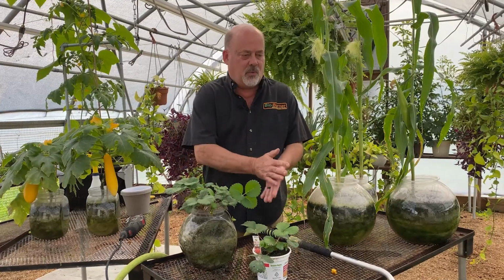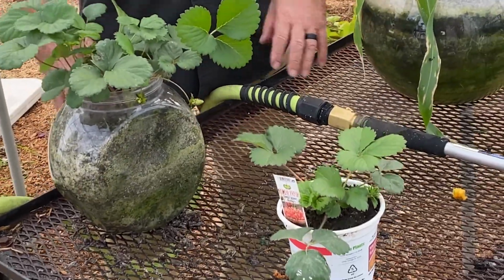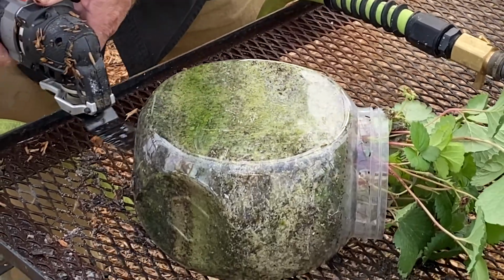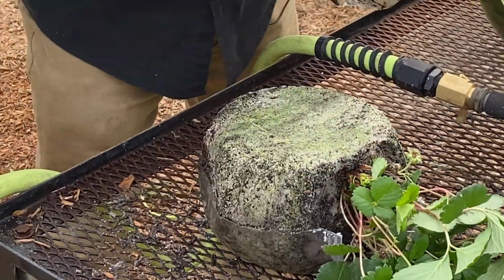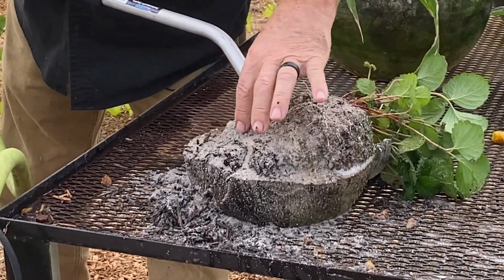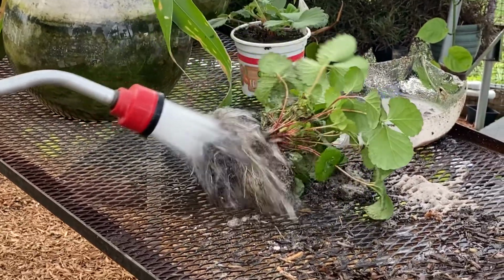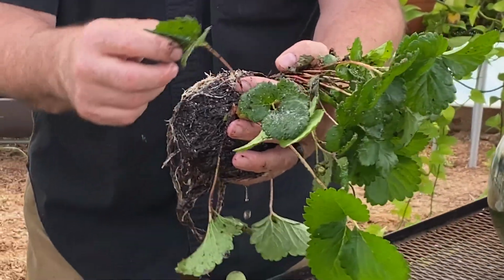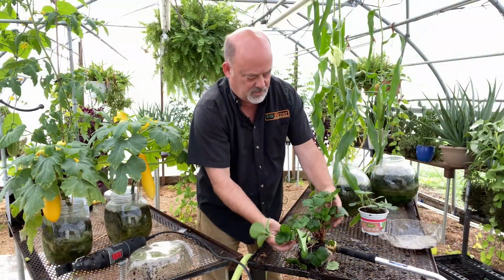AgRehab strawberry transplant roots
Check out this video to see how fast our strawberries are growing in the sand only using our AgRehab for 6 weeks!